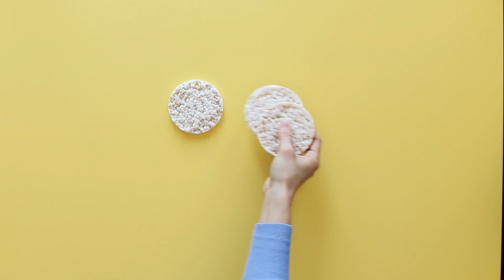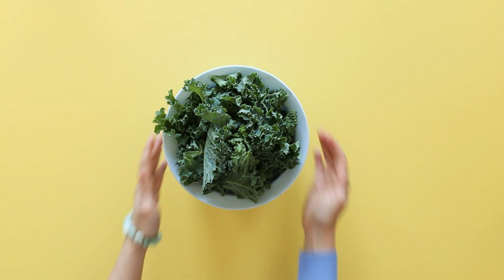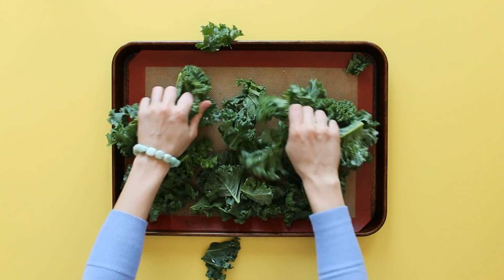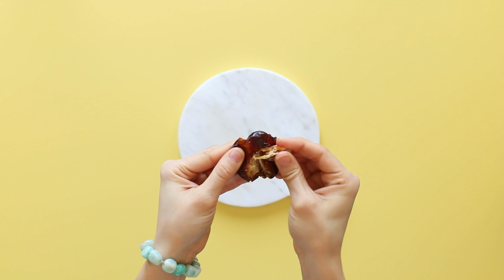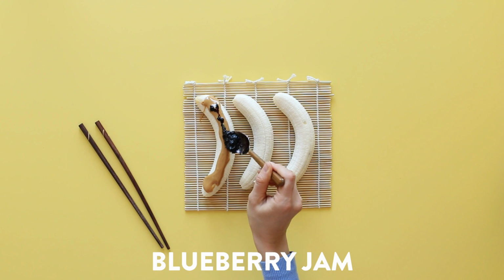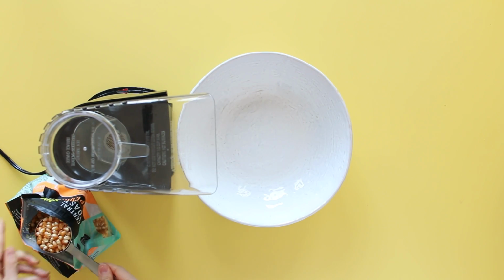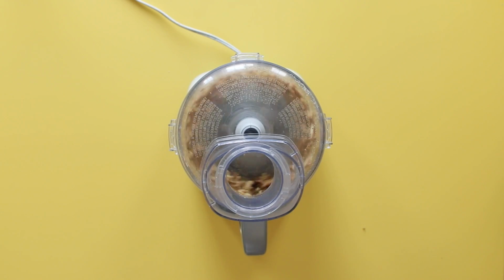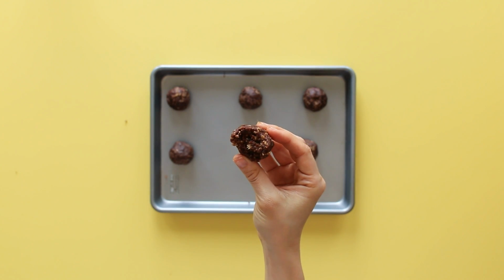EASY and HEALTHY 3 Ingredient Snack Ideas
Today I'm sharing 6 super easy and healthy 3 ingredient snack recipes to satisfy your cravings!

Hugs + Smoothies,
Nikole xo